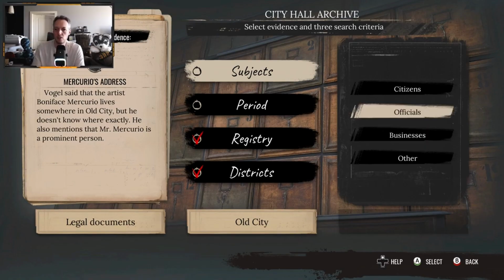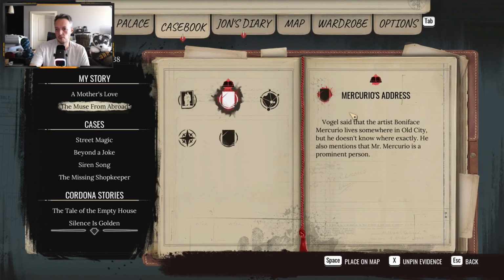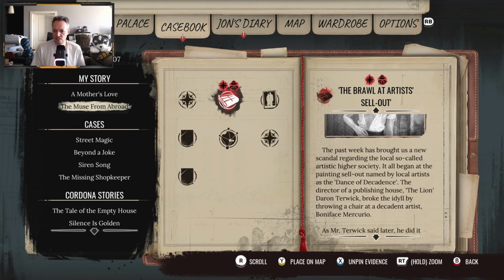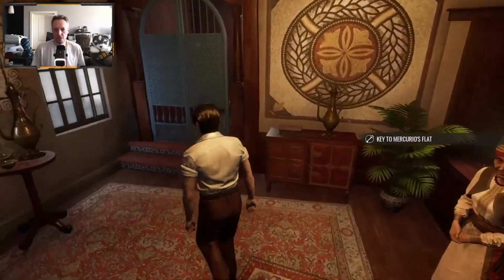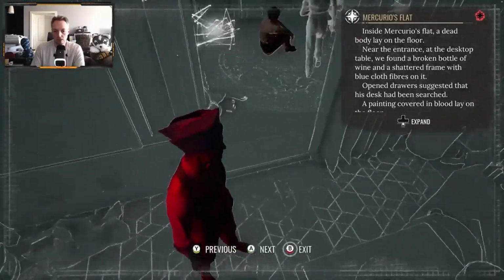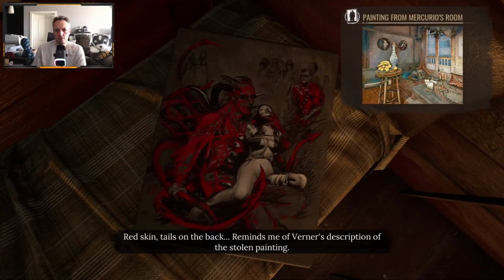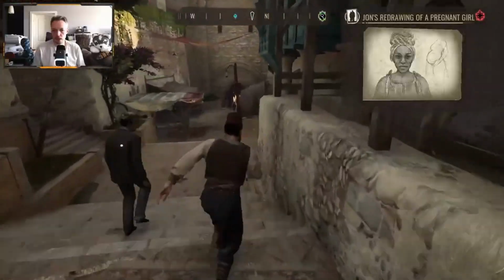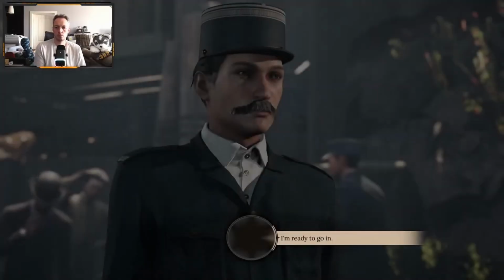Sherlock Holmes: Chapter One - Part 16, Painting the Picture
Check out my Twitch Channel for my broadcast schedule and be sure to follow so you don’t miss the live action!